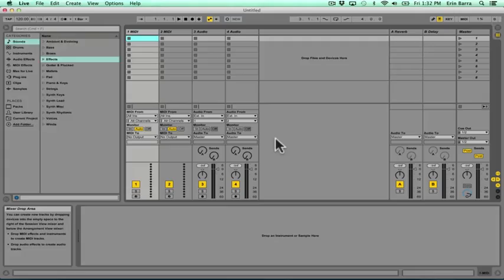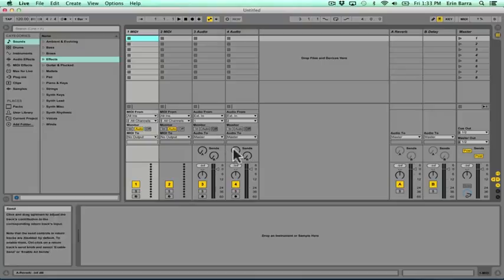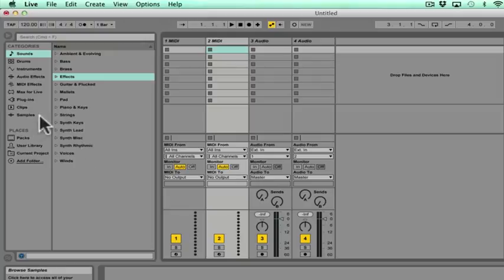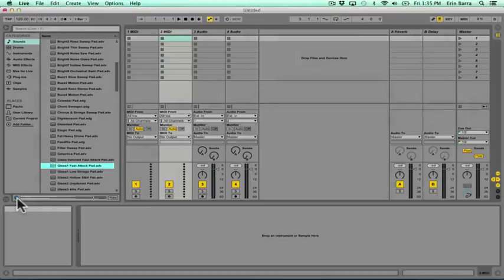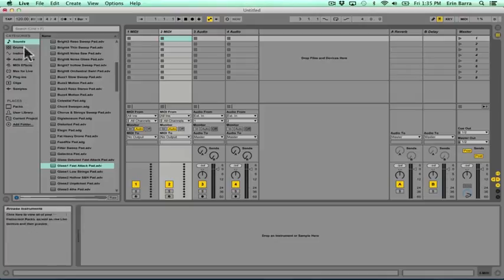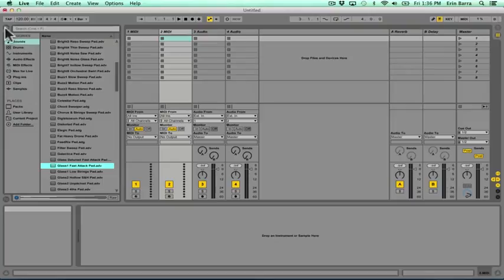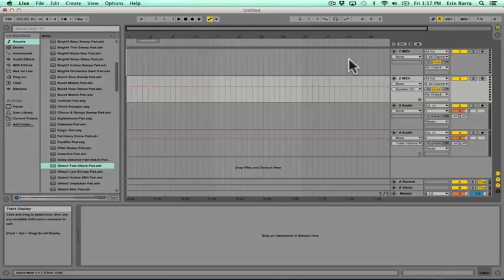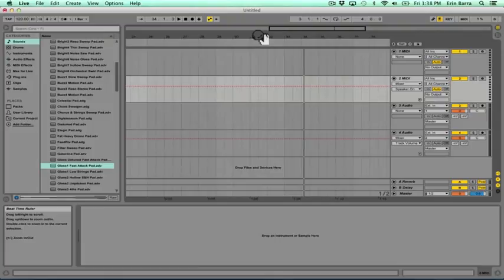1 1 Welcome to the Course